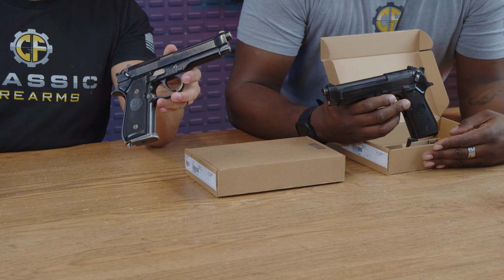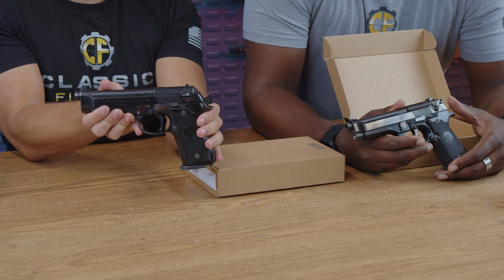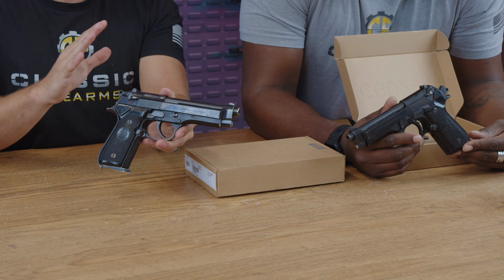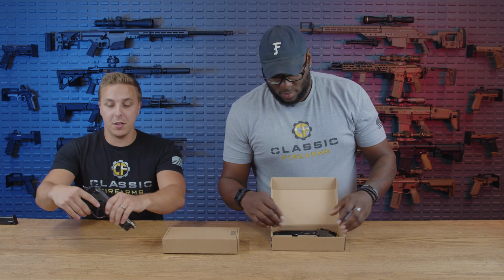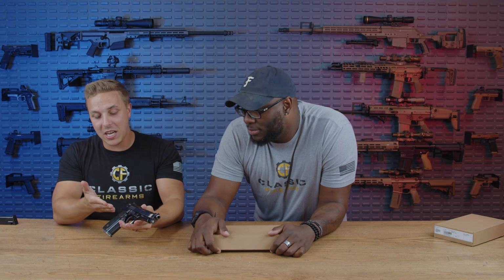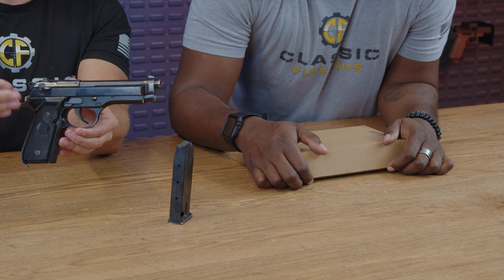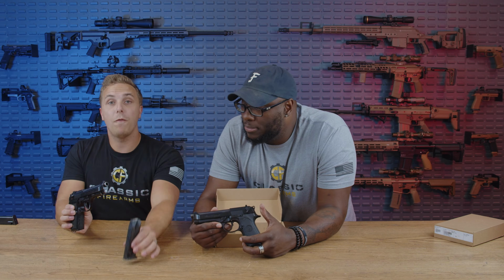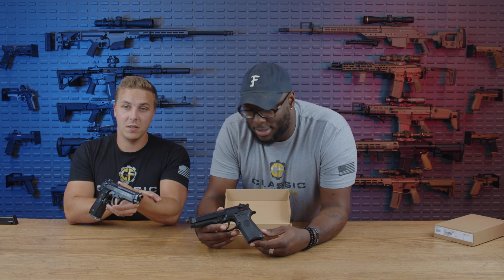The Beretta 92SB: An Italian Classic